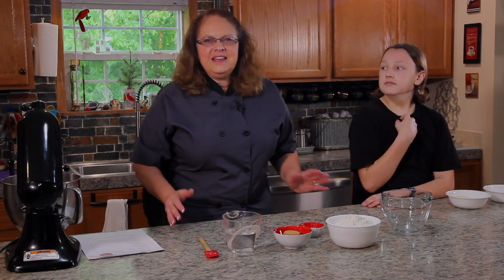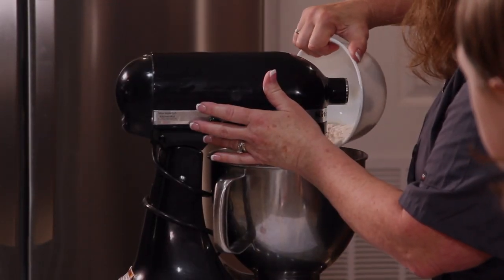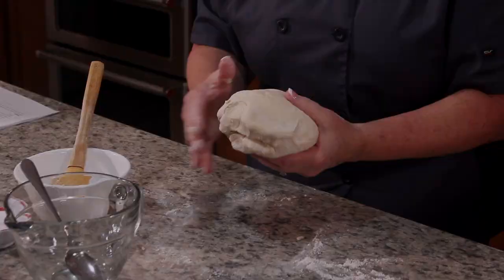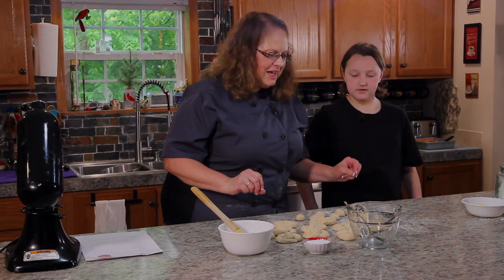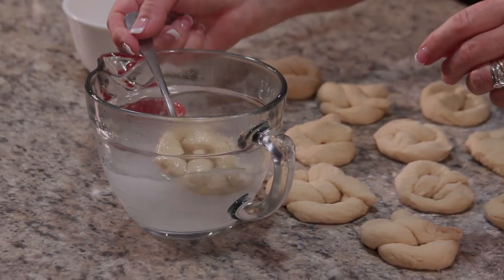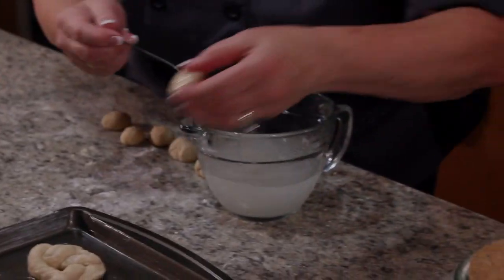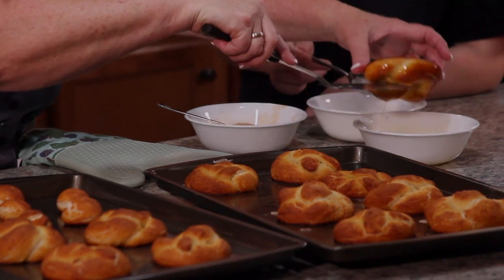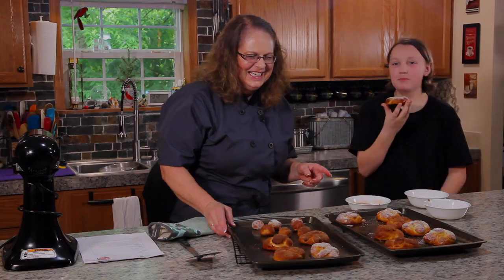My Life of Baking - Soft Homemade Pretzels